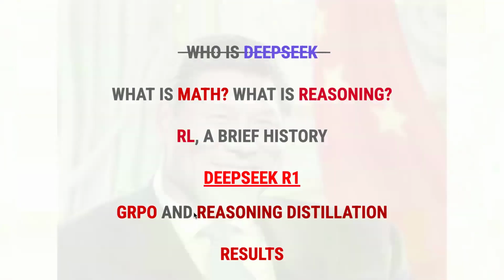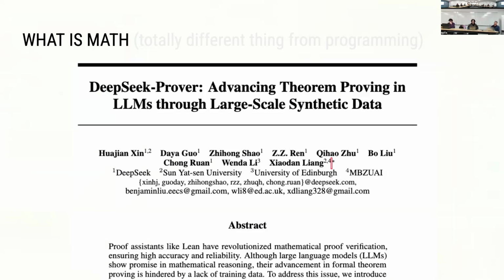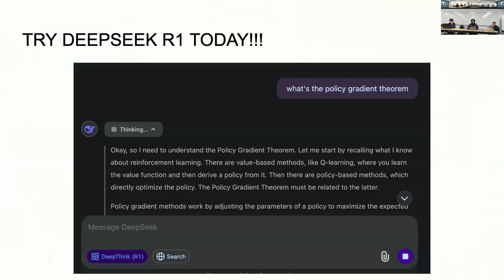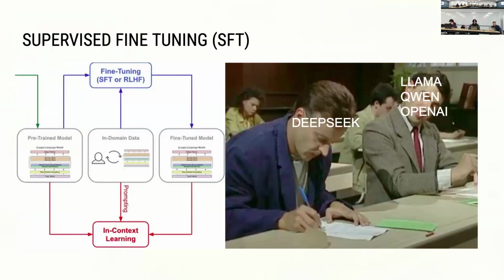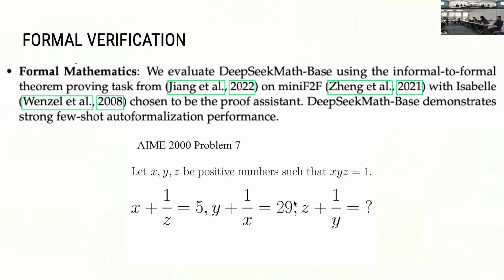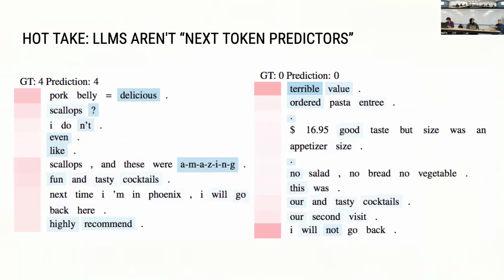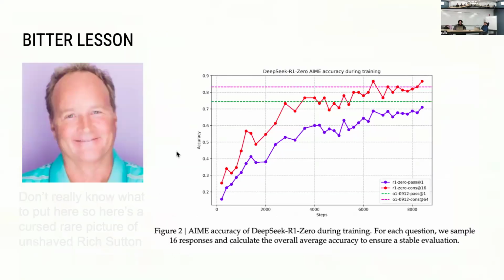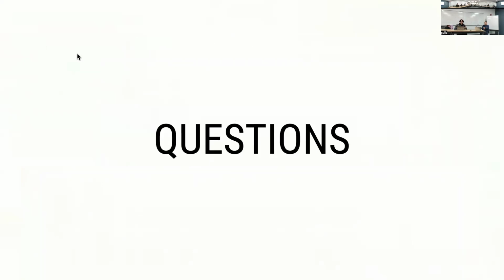MLBBQ: DeepSeek-R1: Incentivizing Reasoning Capability in LLMs via RL by Mike Doan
Watch to hear @Mike Doan dive into the groundbreaking work behind DeepSeek R1, an open-source reasoning language model (LLM) that kicked off a renaissance in reinforcement learning experiments in the LLM research space. We'll discuss:
- The nature of "math" and "reasoning", and how to ground these concepts in the context of LLMs.
- A novel RL algorithm, Group Relative Policy Optimization, that enabled drastic gains on math and programming benchmarks.
- The downstream reasoning gains on small models thanks to model distillation from R1.
- A potential AlphaGo move 37 moment for LLMs?
If you're excited for actually open research from what is possibly the fastest growing and most impactful open source AI labs of the decade, this one will be right up your alley.